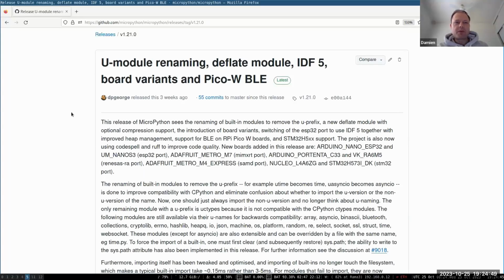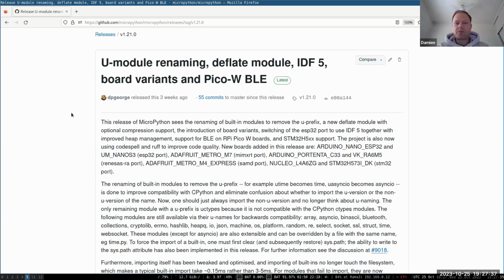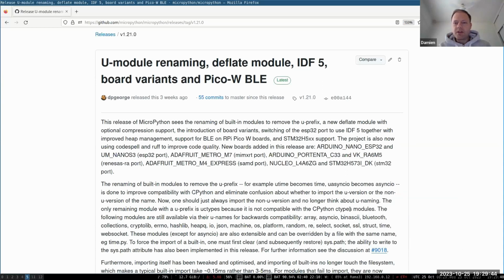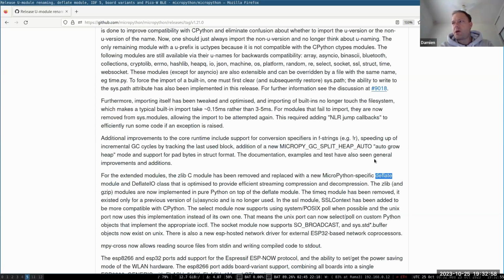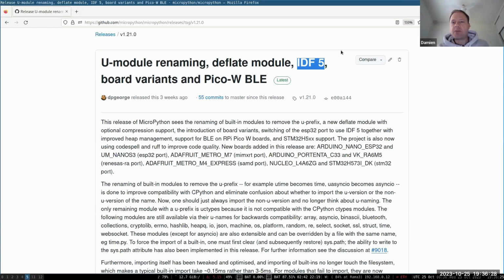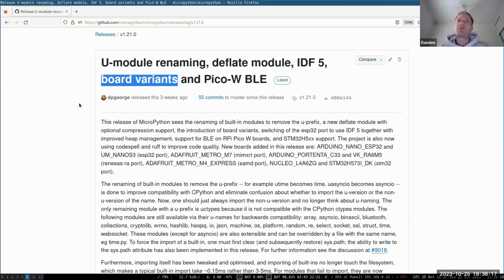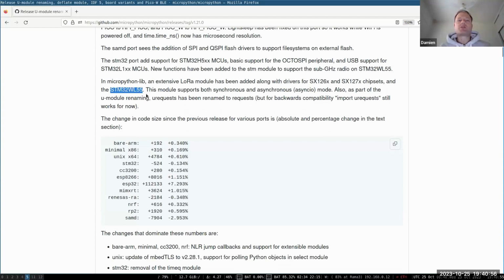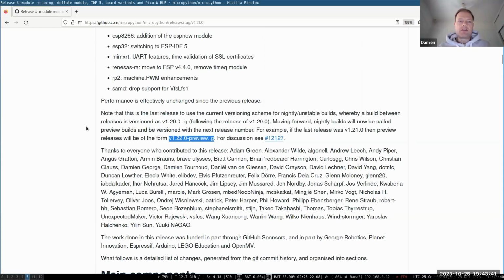MicroPython Meetup October 2023. Release of MicroPython V1.21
Damien talks about the latest release of MicroPython V1.21